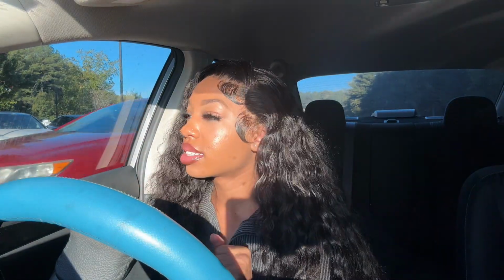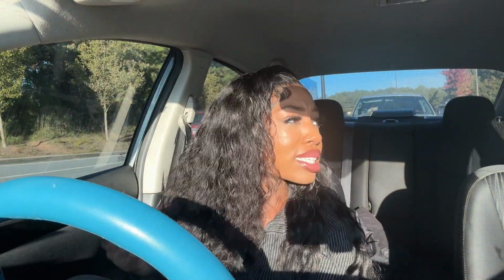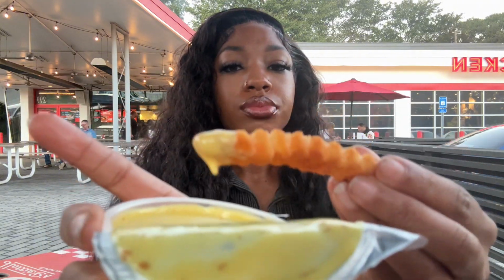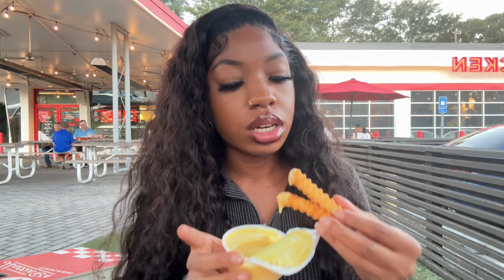SPEND THE DAY WITH ME || Food, Hair, Homecoming + More!!!